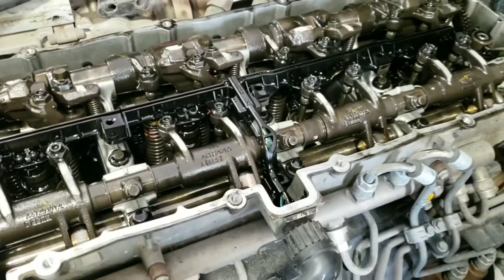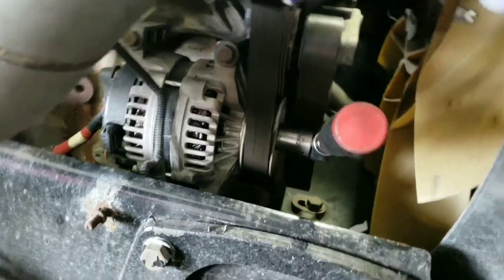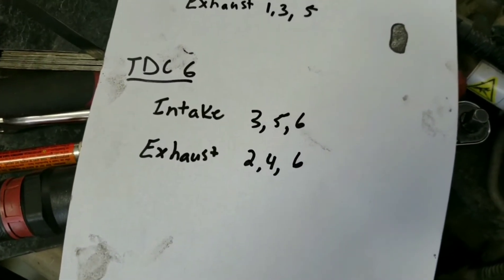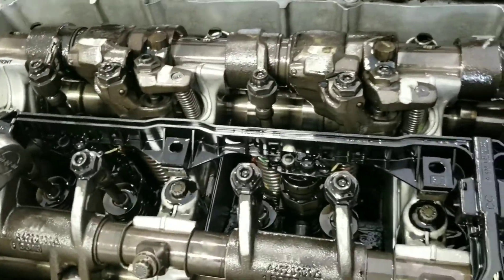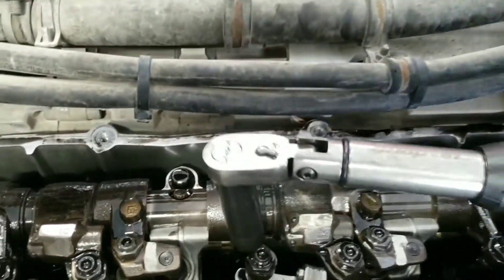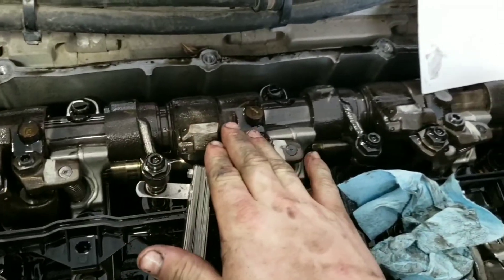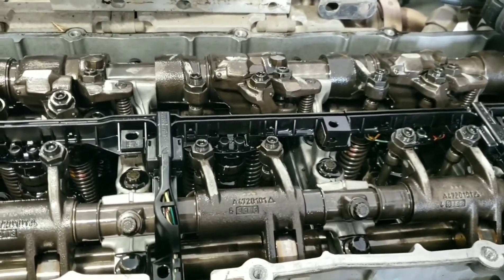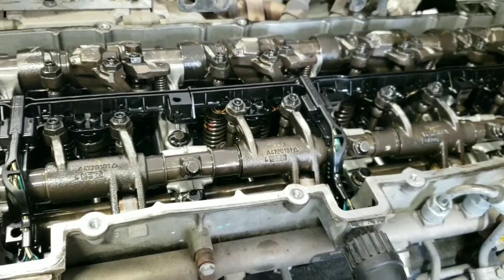Detroit dd13 dd15 dd16 overhead valve adjustment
dd16 valve adjustment. I believe procedure is the same for dd13 and dd15.

Intake valve lash 0.4mm
Exhaust brake lash 0.6mm

37ft lb torque on all nuts.

DD15 & DD16 engines built before HDE0077481 exhaust brake lash is 4.1mm. DD 15 & DD16 engines built after HDE0077481 set engine brake the lash to 4.6 mm (0.1811 in.).
DD13 before HDE0079072 set the lash to 4.1 mm (0.1614 in.).
 DD13 after HDE0079072 set engine brake the lash to 4.6 mm (0.1811 in.)